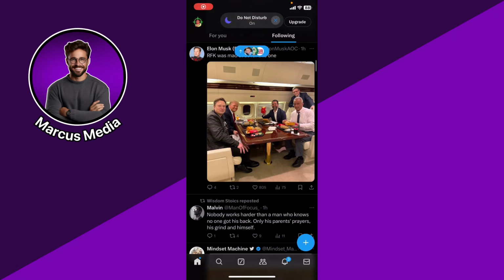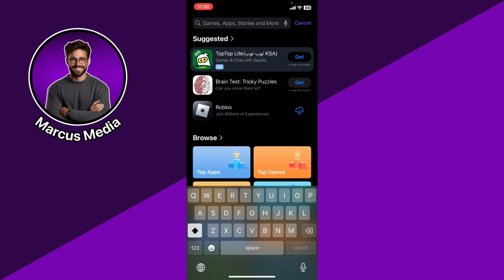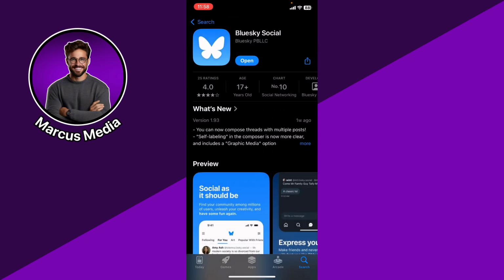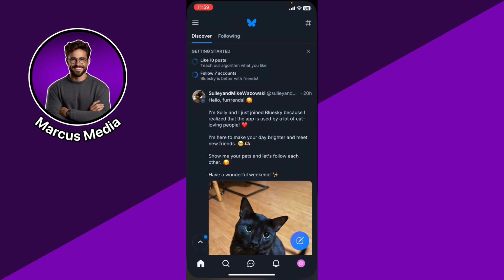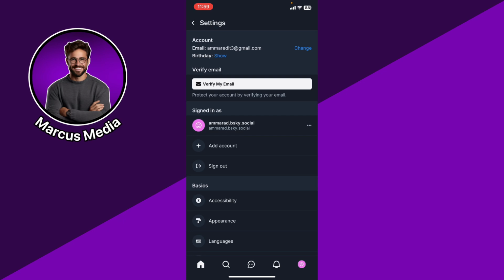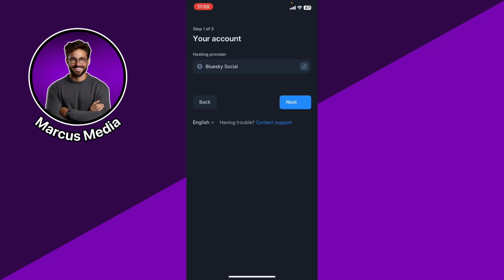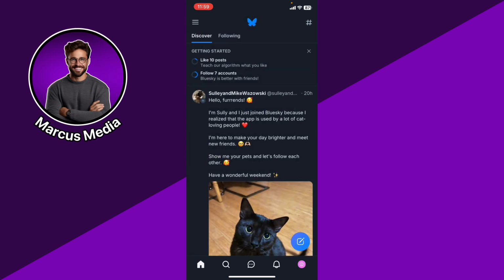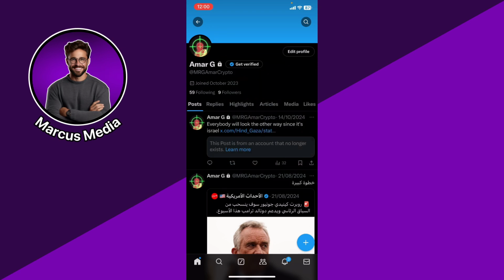How to Move to Bluesky from Twitter X - Full Guide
How to Move to Bluesky from Twitter / X

Hey everyone! 👋 In this video, I’ll show you how to make the switch from Twitter X to Bluesky. 🌐🚀 Learn how to set up your Bluesky account, transfer your content, and connect with your followers.